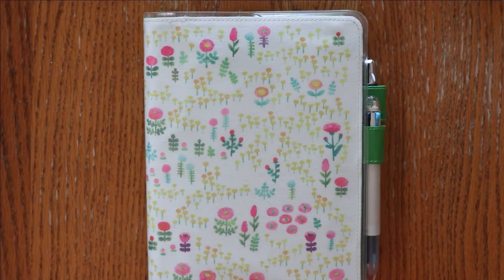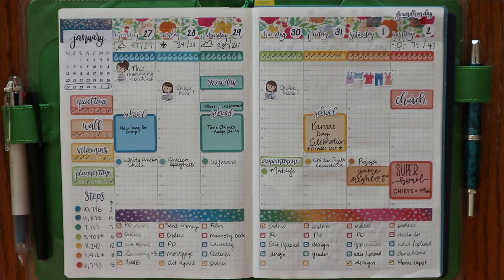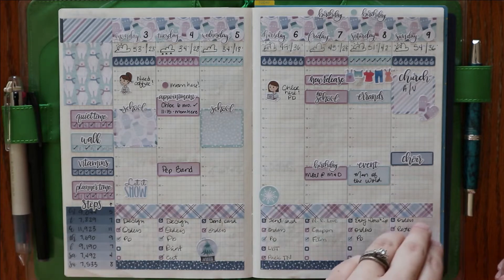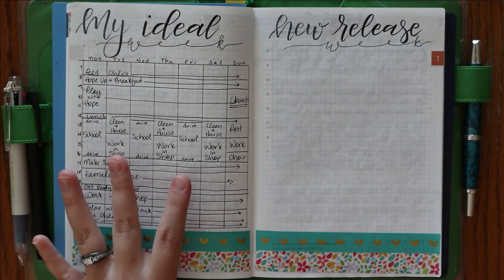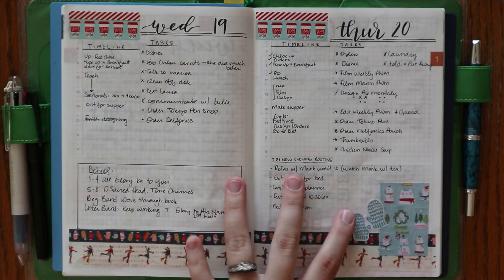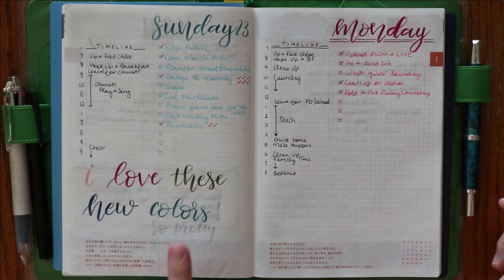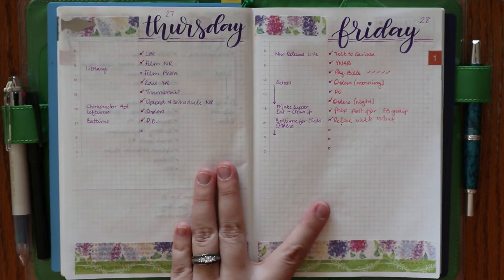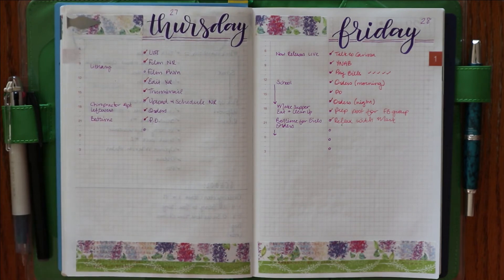February Hobonichi Cousin Flip Through || Mandy Lynn Plans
Come with me as I flip through the pages I used this month!
I actually used my daily pages...haha!!